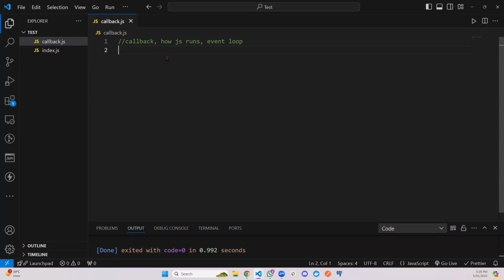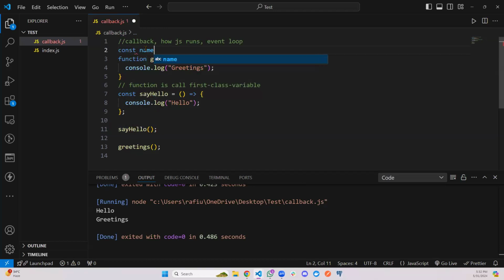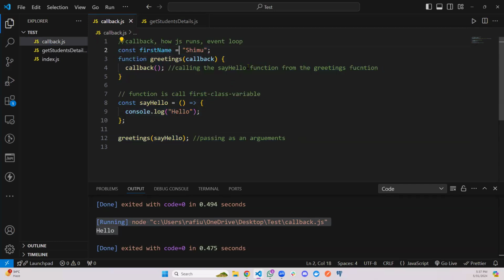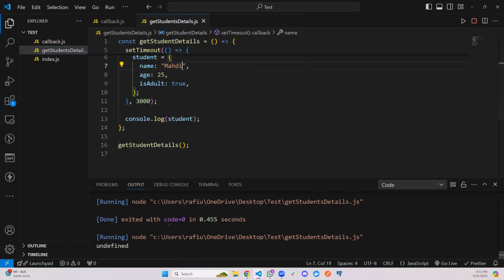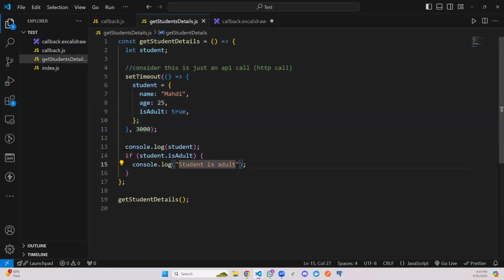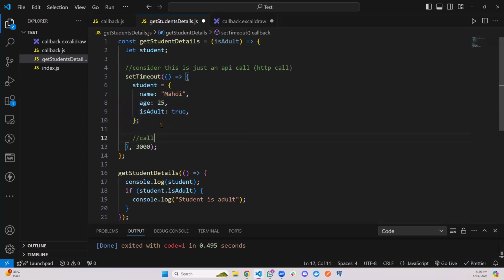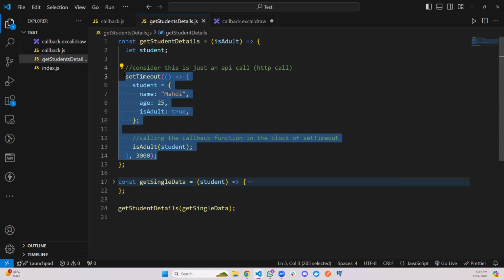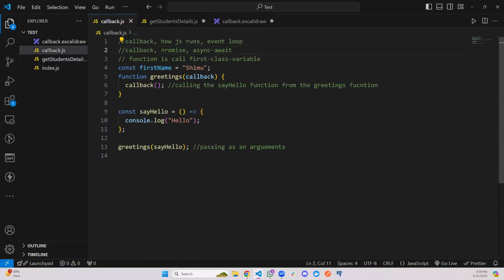2) Understanding the callback concept and demonstrate it with event loop